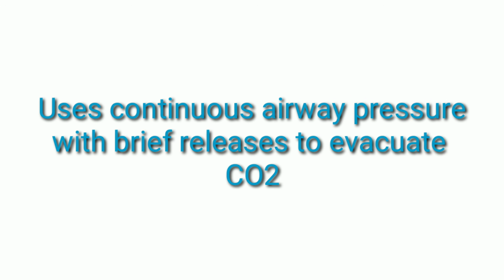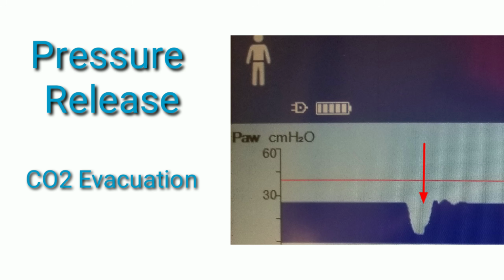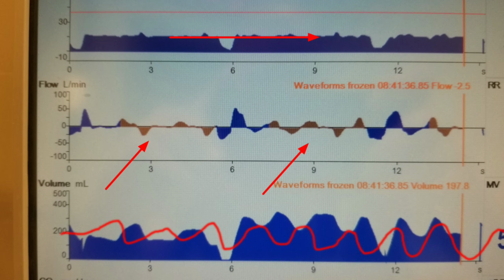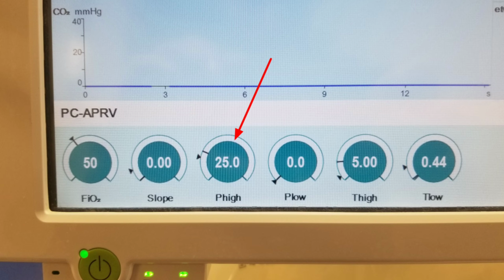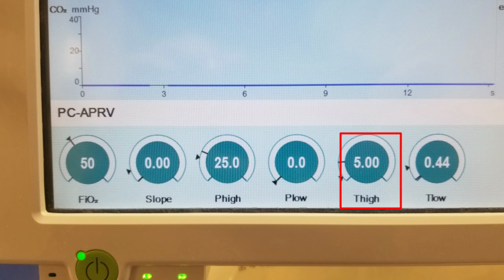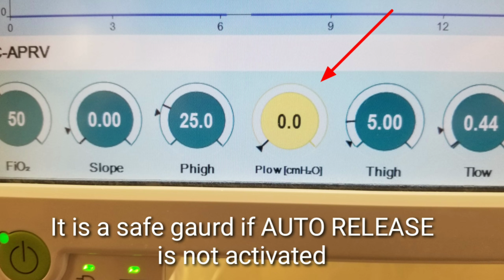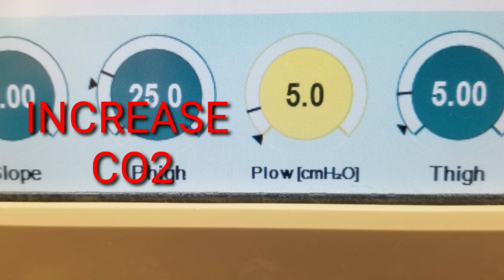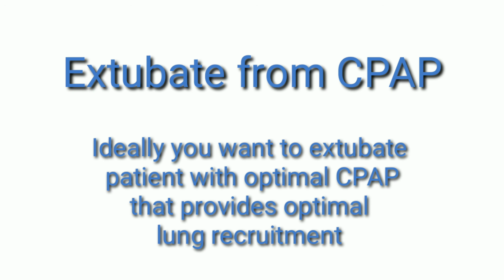STEP BY STEP APRV VENTILATION EXPLAINED.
Learn Basic APRV concepts and set up.